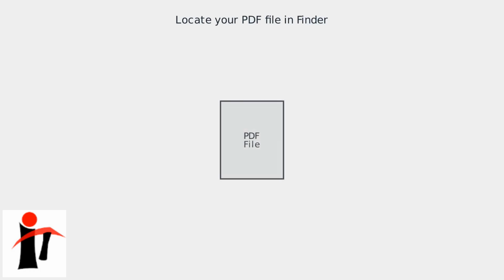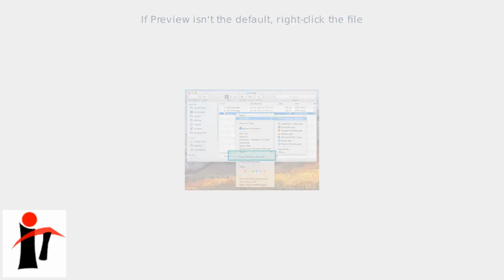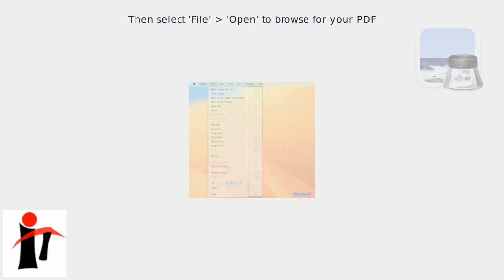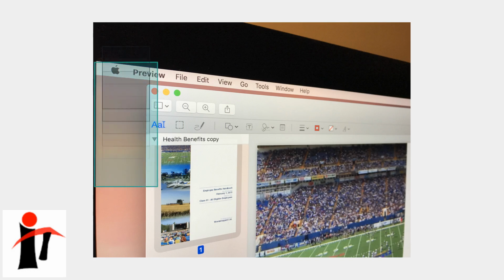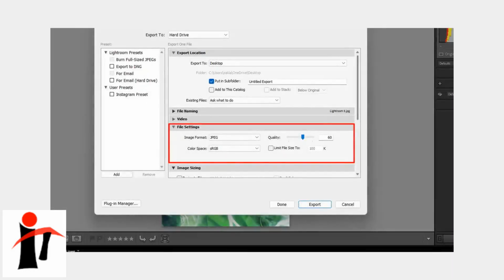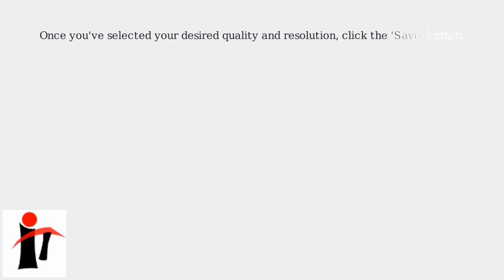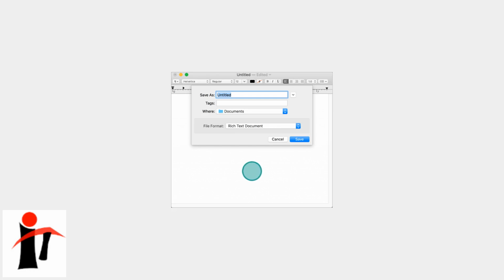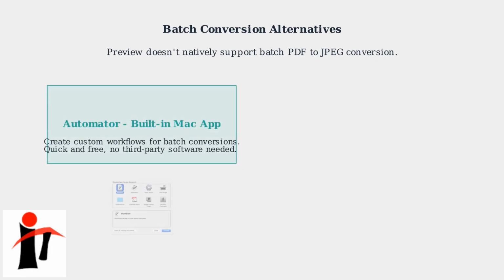How to Convert a PDF to JPEG on Mac – Preview Export Guide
🖥️ Learn how to convert a PDF to JPEG on your Mac using the built-in Preview app.
📄 Follow simple steps to export single pages or entire PDFs as high-quality images.
🔧 Understand resolution and format options to get the best image clarity.
🚀 Quickly turn PDFs into shareable JPEG files without installing extra software.